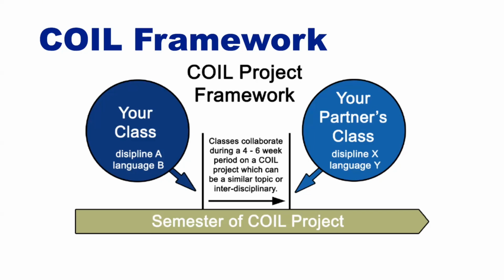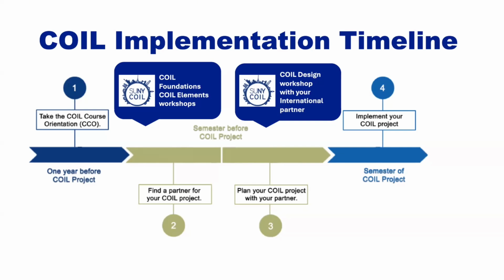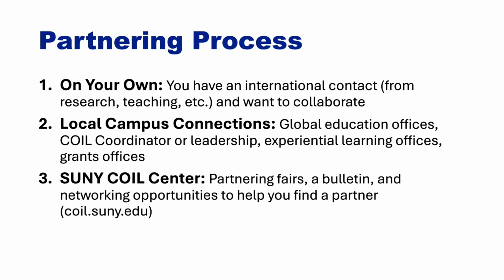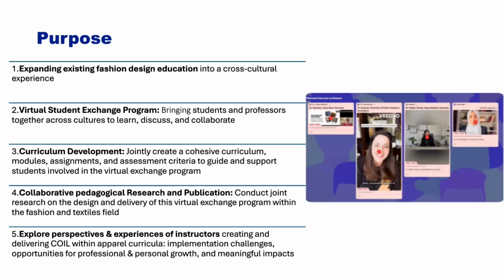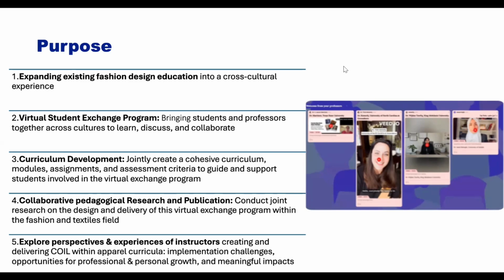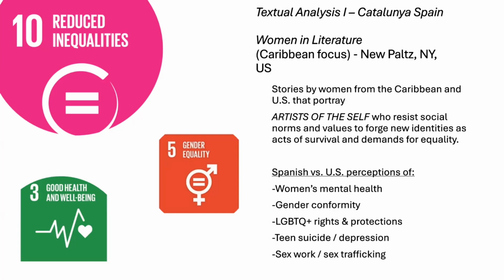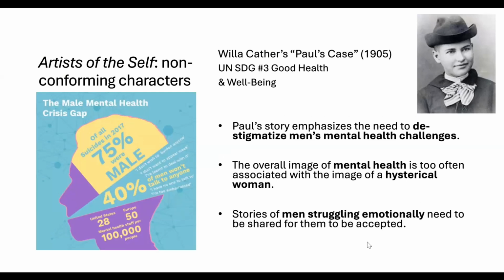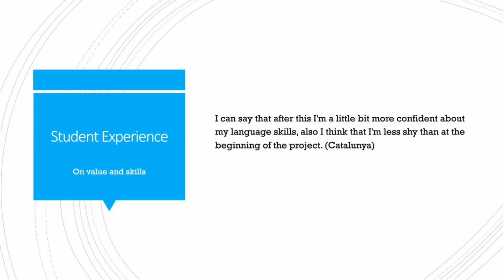Introduction to COIL -COIL Academy 2024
These collaborations build meaningful, significant opportunities for global experiences into diverse programs of study. If you’re curious about how experienced faculty have launched COIL curriculum in their courses, join us for this overview of the COIL planning and implementation process. Dr. Wijdan Tawfiq and Dr. Sarah Wyman will share insights and strategies from their COIL collaborations, with a focus on getting started, finding value, and facing challenges.

Speakers
Wijdan Tawfiq, Assistant Professor of Fashion and Textiles and Department Chair, King Abdulaziz University
Sarah Wyman, Associate Professor of English and COIL Coordinator, SUNY New Paltz